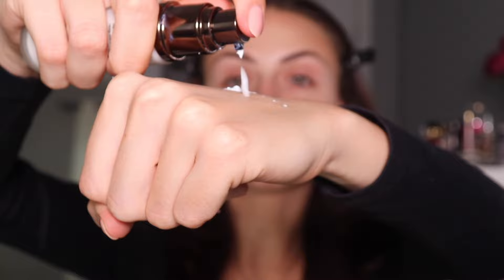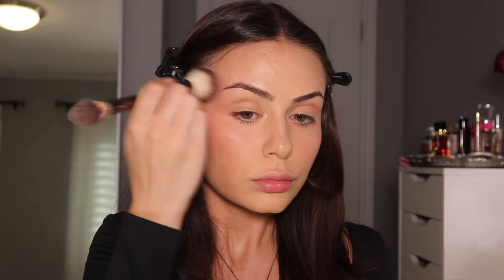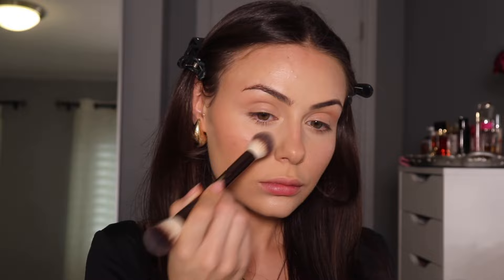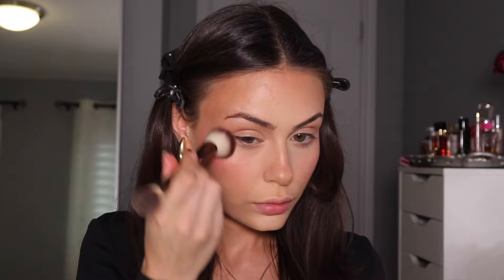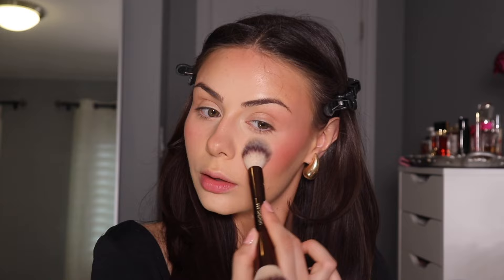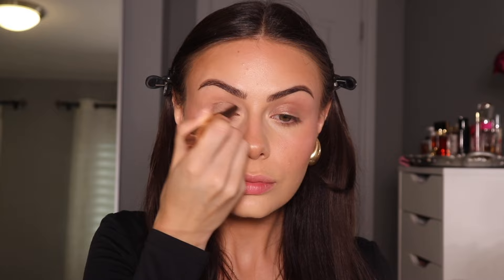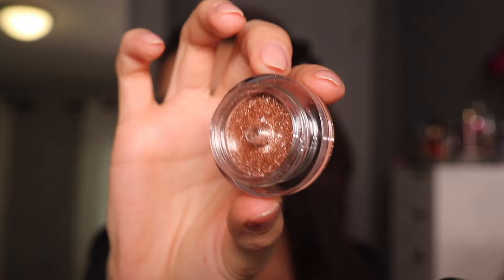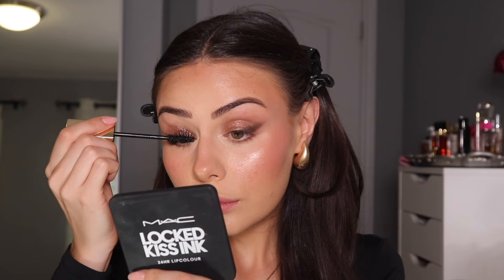FULL FACE OF HOURGLASS | Is it really WORTH the price?! $$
TikTok & IG: @anifetoupeva